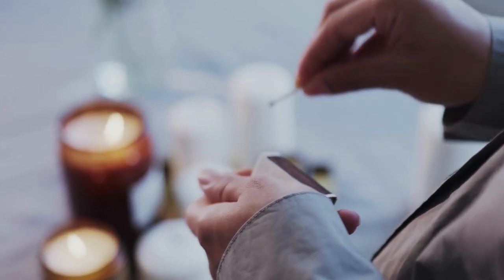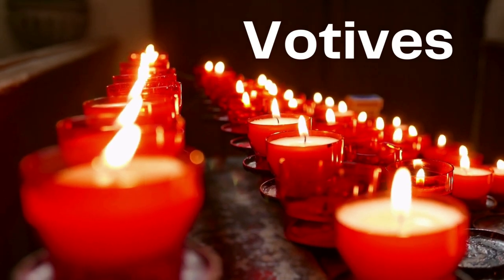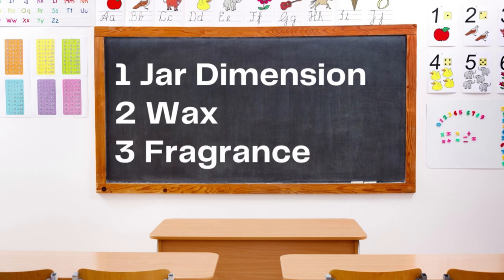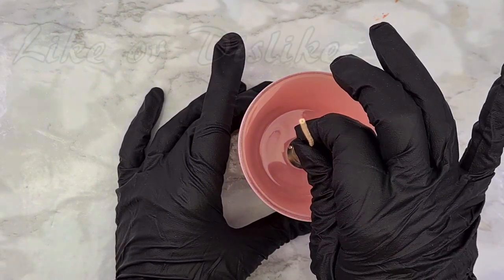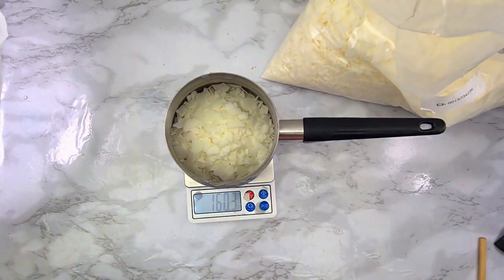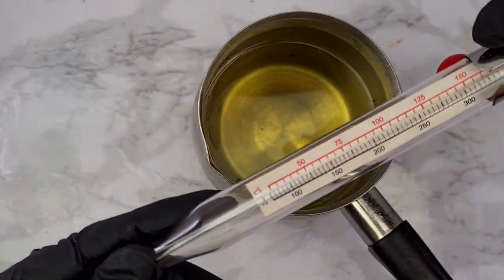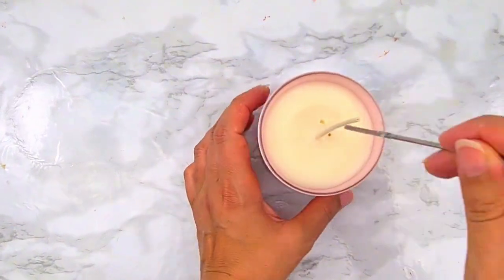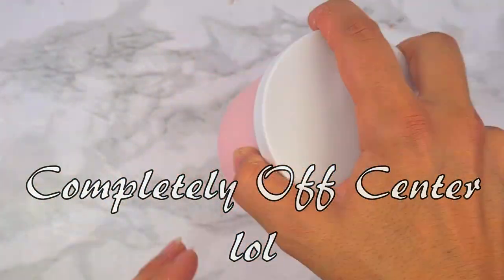EASY Beginners Guide to Candle Making - STEP BY STEP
Hi guys, today I'll take you to the beginning. I've created this fun (hopefully) and easy guide to candle making for beginners. I hope you find it helpful and entertaining.
This is what you will need:
Candle Jar
Cotton Wick
Wick Sticker
Wax of your choice for container candles
Candle Dye (optional)
Fragrance oil made for candles
Chopstick
Pouring Pitcher
Scale
Pot/Double Boiler
Thermometer
Candle Lid

Here some useful links
My suppliers:
Pink Jar